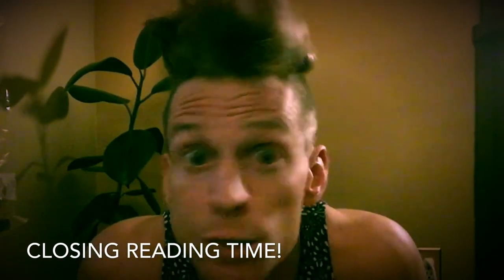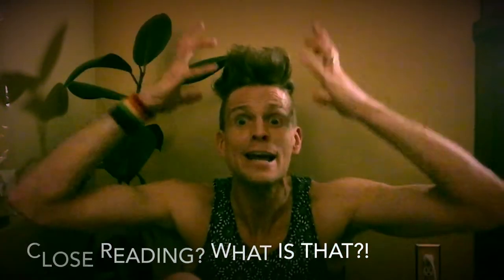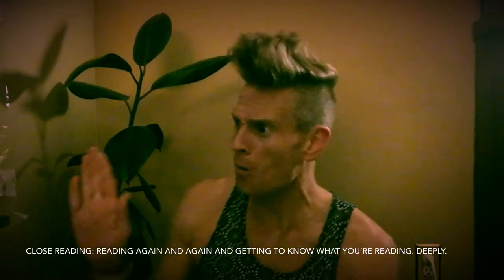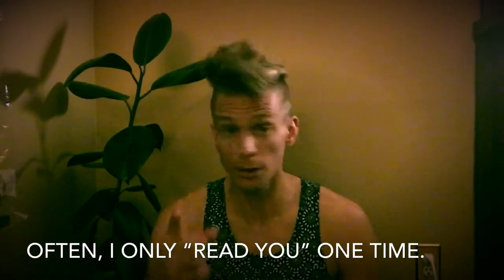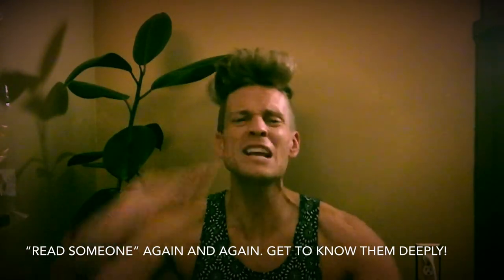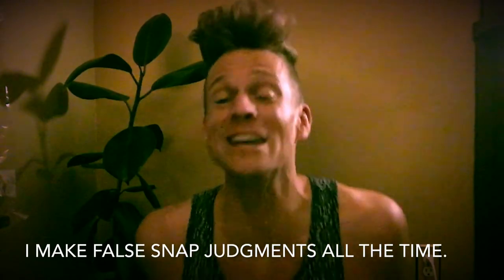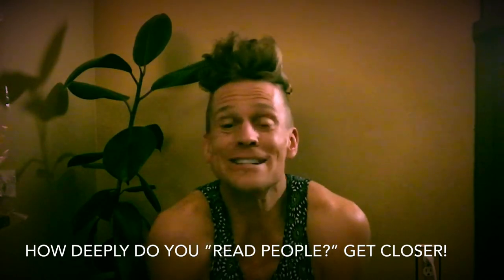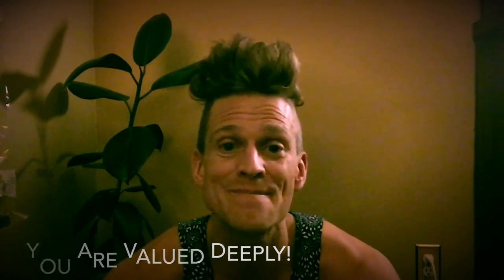Close Reading for Adults | Gay Teacher Mini-Lesson | Proud Gay Teacher | Joel Carlovsky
I'm a gay teacher. I always teach my students how to close reading. I teach them how to read something again and again while each time noticing and discovering new things. I think we need to use this literacy strategy with adults! We need to pay attention to each other and get to know each other deeply. This is not just for gay teachers like me. This works for everyone!

Gay Teacher | The Super Brave Teacher | Joel Carlovsky | Out and Proud Gay Kindergarten Teacher | Spark Bravery! | Let's Make It Better...Today!

You are appreciated and valued - just as you are!

Gay teacher gets 1 million views!
Gay teacher impacts YouTube and sparks bravery!